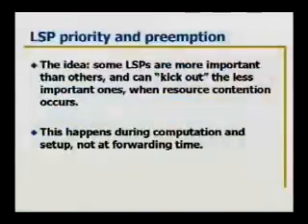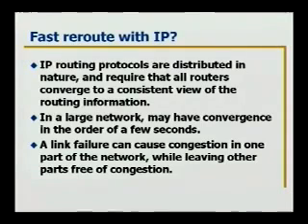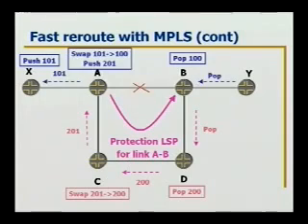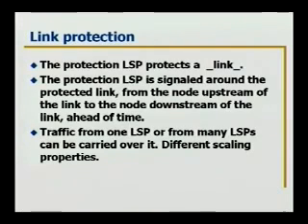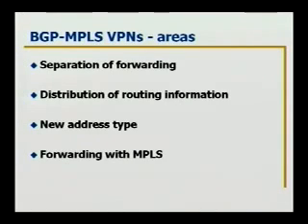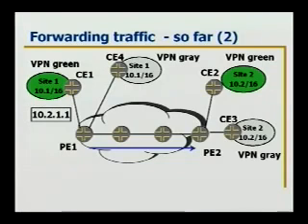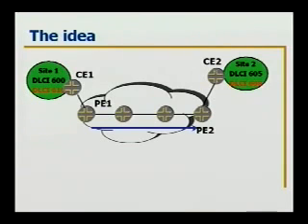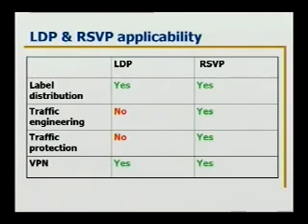Tutorial MPLS Applications Overview